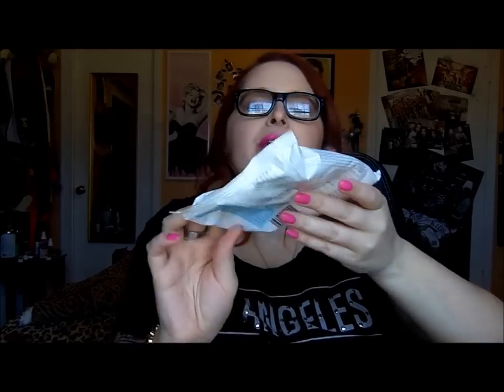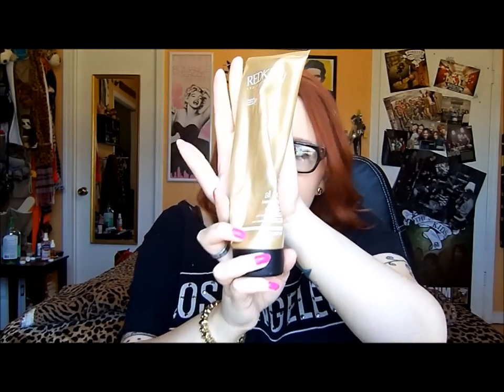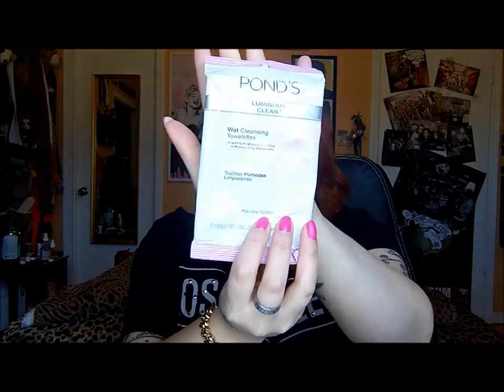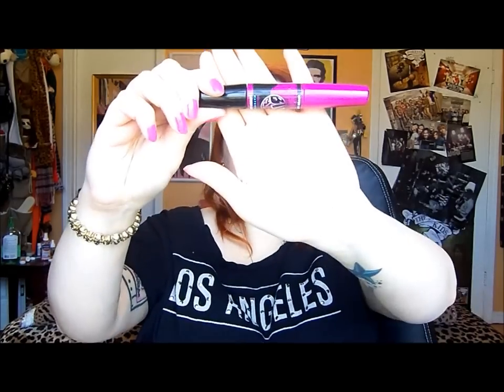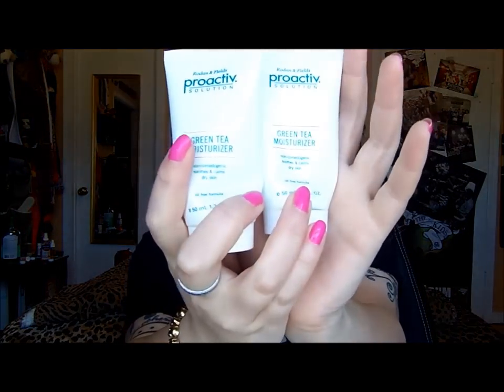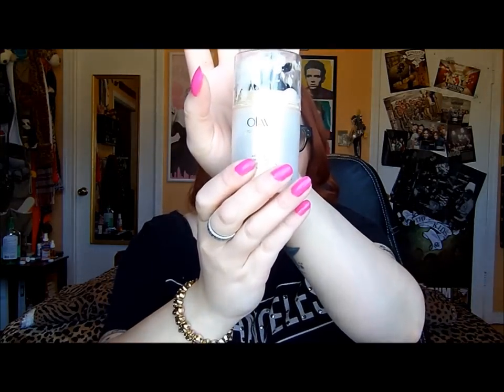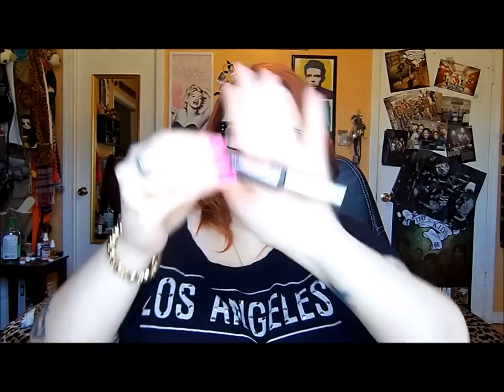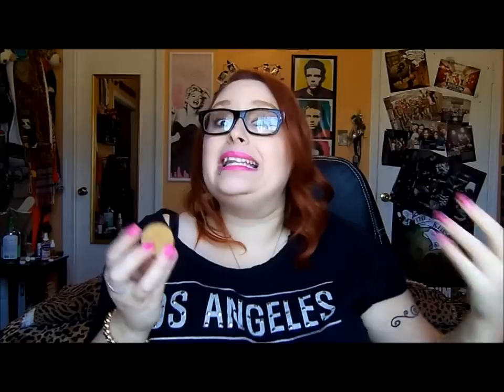EMPTIES | Products I've Used Up & Would I Repurchase?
welcome to my channel! this is the first video i have ever filmed so bear with me while i get used to everything. in the meantime.. like, subscribe & comment down below with any suggestions you may have so that i can improve my channel, and thank you so much for watching!